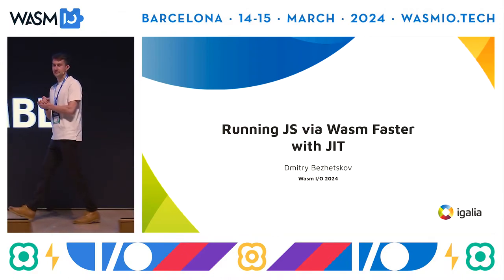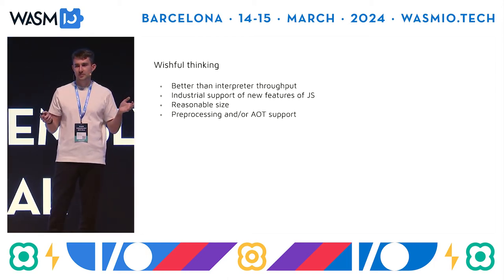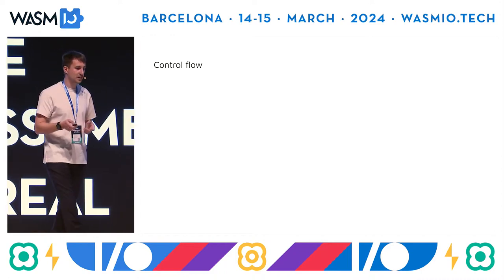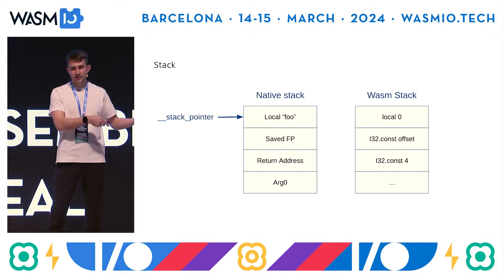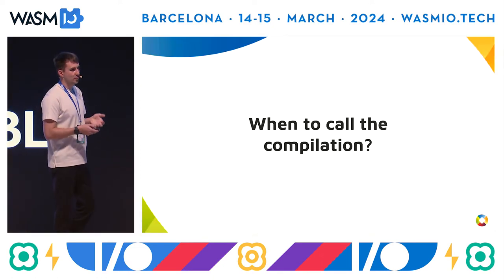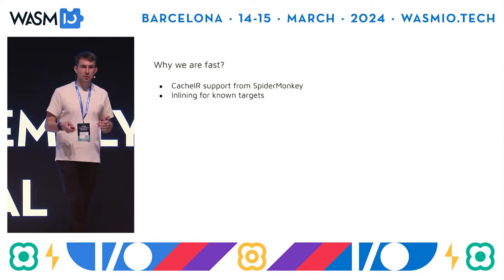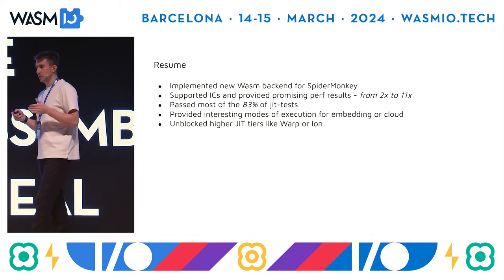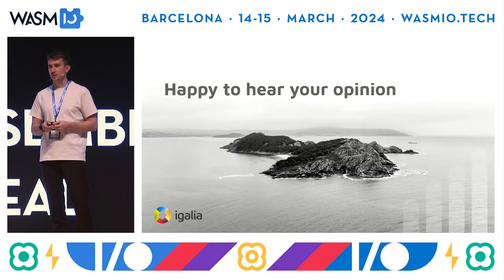Running JS via WASM faster with JIT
So, we are adding a backend for the SpiderMonkey’s codegen to enable JIT support for JavaScript running through Wasm. Sounds a bit cryptic so let’s divide it into parts.

SpiderMonkey is a JavaScript engine which is used for running JavaScript inside the Firefox browser. SpiderMonkey is written in C++ and supports compilation into the Wasm module, see live demo However, SpiderMonkey compiled into the Wasm module supports execution of JavaScript only in the interpreter-only mode and it doesn’t support just-in-time compilation because there is no Wasm backend for that. There are backends for Arm, X86, X64 etc but there is none for Wasm.

Why do we want to add support for JIT? Well, because we want speed. Right now there is no solution to run JS scripts via Wasm fast, there are only interpreters.

Wasm I/O 2024
14 - 15 Mar, 2024
Barcelona